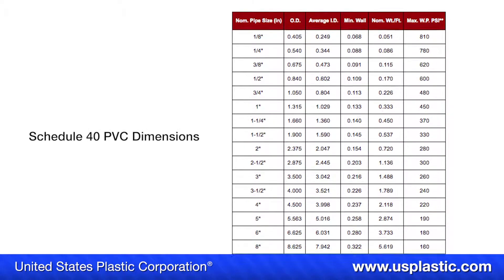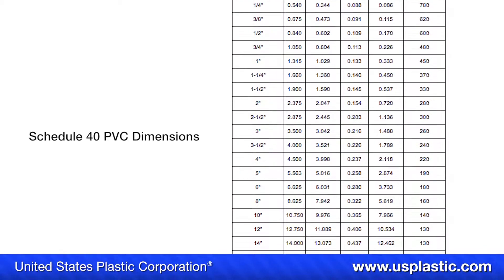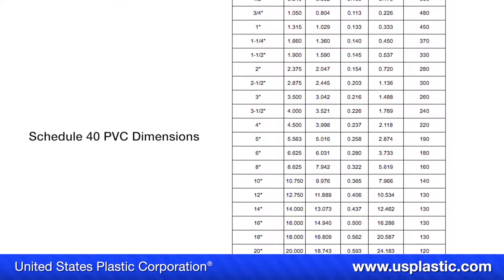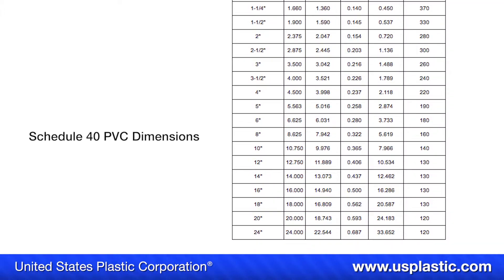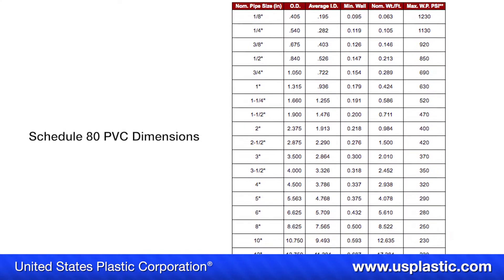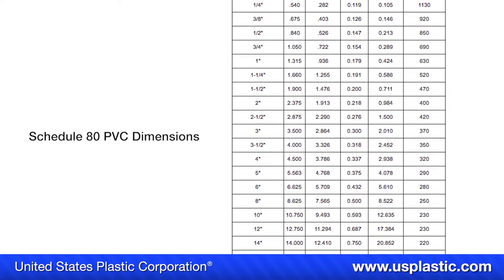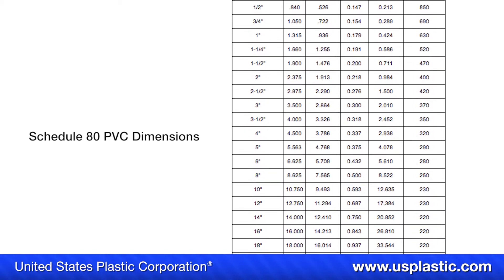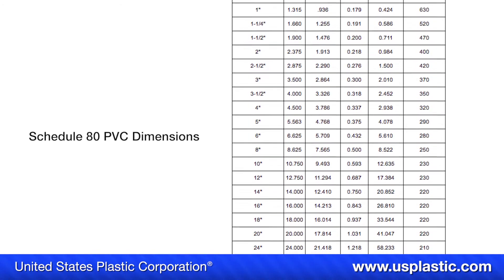Product FAQ: What is pipe size?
U.S. Plastic Corp.® carries a great selection of pipe, duct and blowers for many applications.  We carry multiple sizes and colors of PVC pipe, CPVC pipe, Polypropylene pipe, clear PVC pipe and an extensive assortment of pipe fittings.